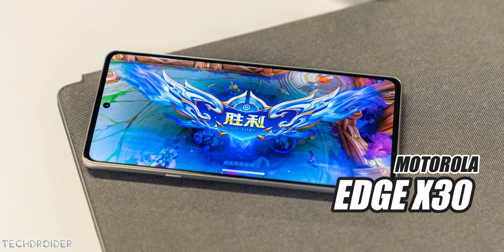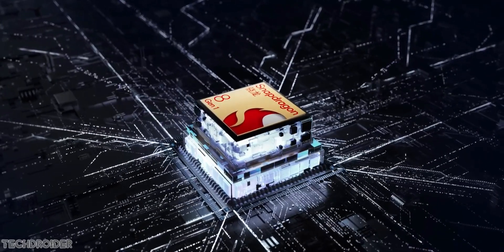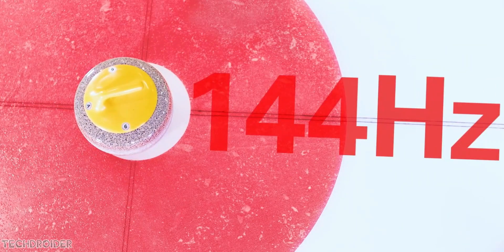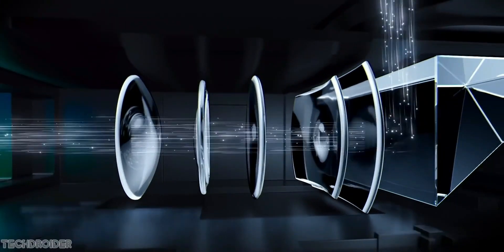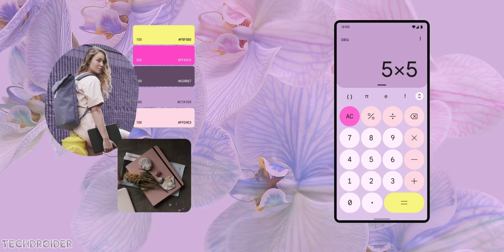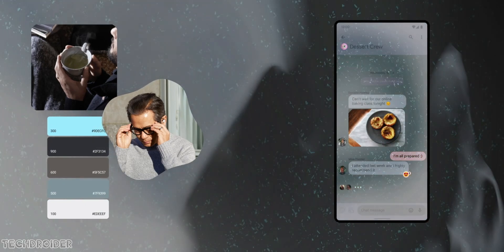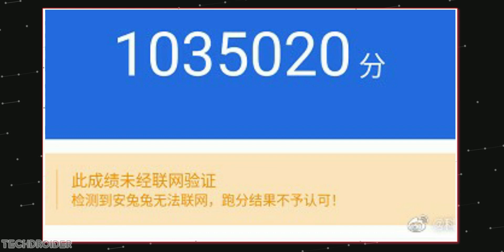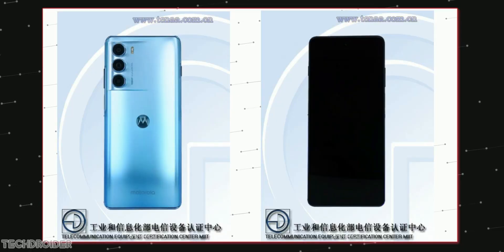Motorola EDGE X30 - Snapdragon 8 Gen 1 + 144Hz Display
This is the Motorola Moto Edge X30 with Snapdragon 8 Gen 1 Flagship SOC and Mind Blowing Specifications. Motorola is launching this device in a few days and the Moto Edge X30 is coming with 144Hz Display.